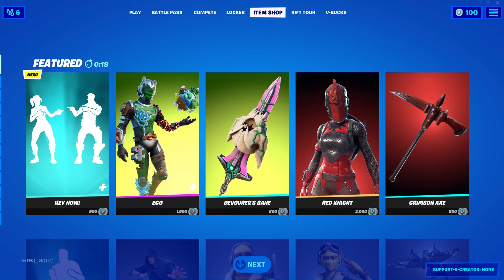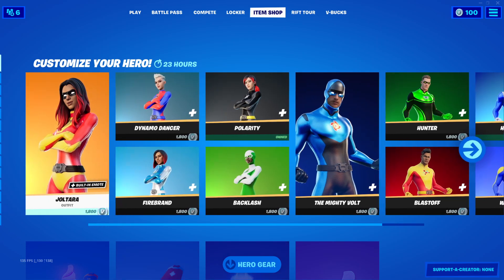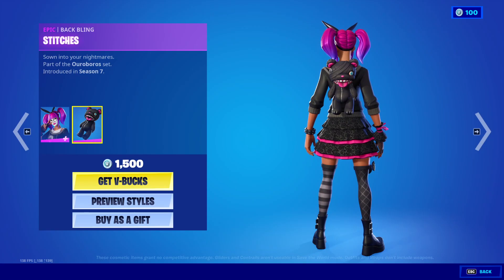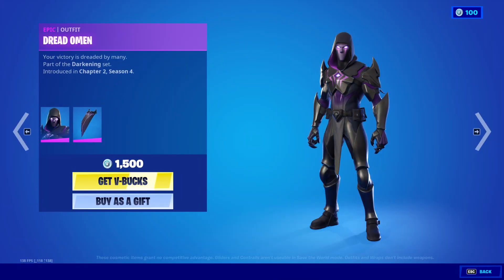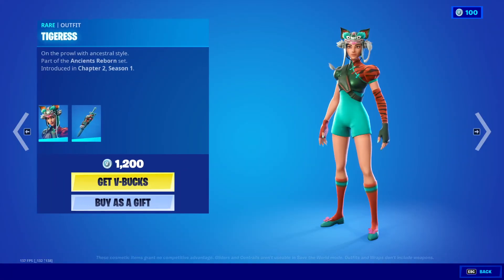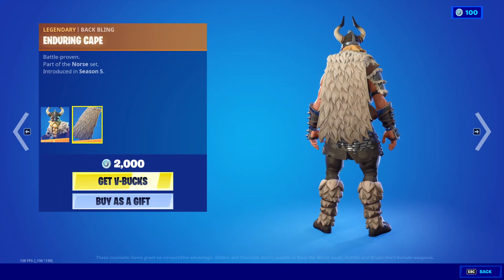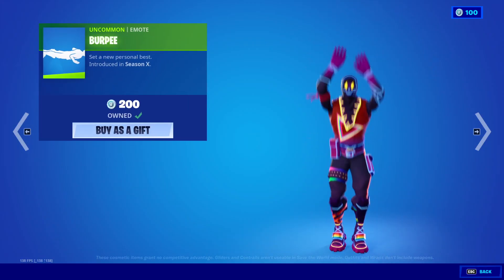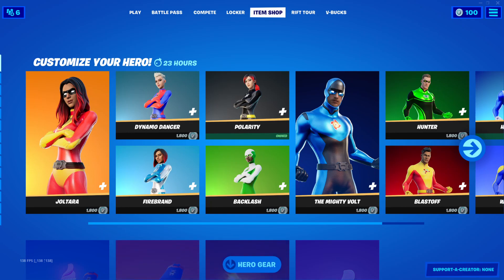CUSTOMIZE YOUR HERE BUNDLES ARE BACK!!! FORTNITE ITEM SHOP 7.31.2021